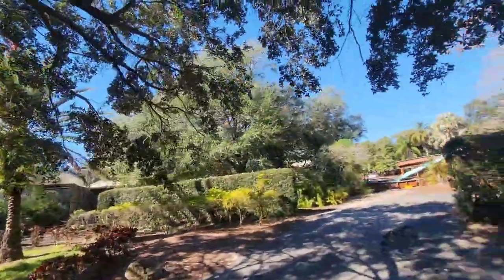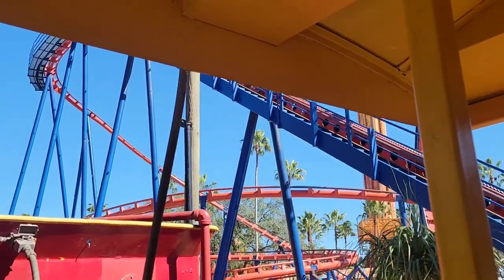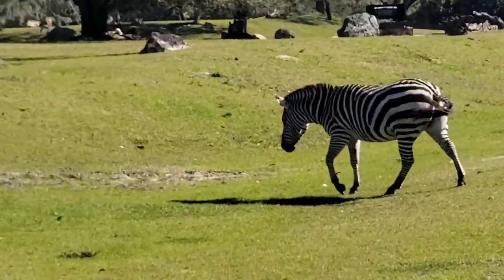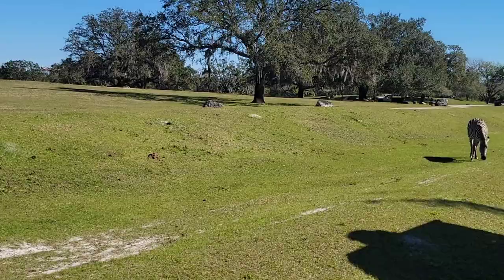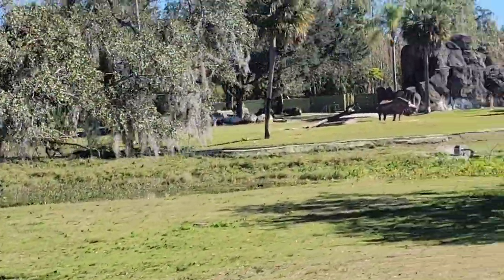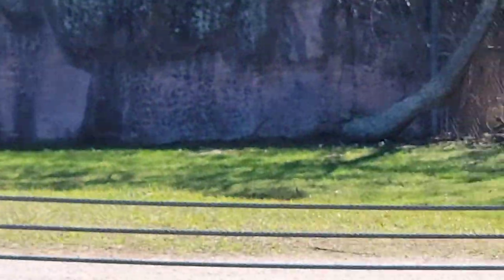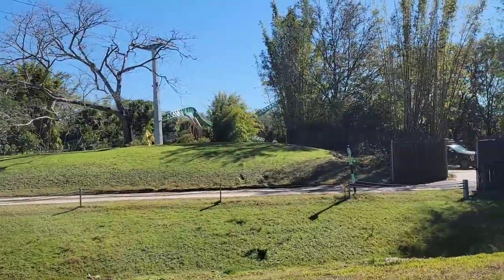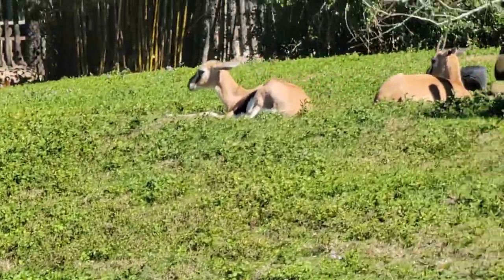THE TRAIN AT BUSH GARDENS, FL (Part 2)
The video contains a Part 2 trip through the wonderful Bush Gardens Train. We love this train because the trip shows you many beautiful African animals in one spot. The footage was taken in Bush Gardens, Florida, on January 16, 2023. Many thanks to the Bush Gardens personnel for the wonderful presentation they always create for the general public visiting the park.